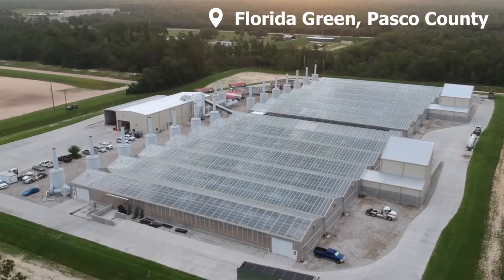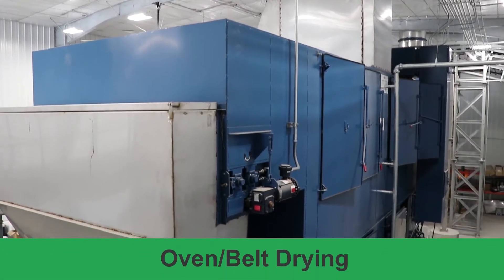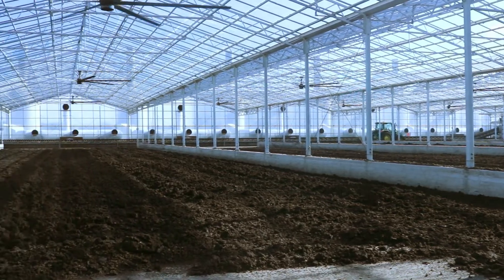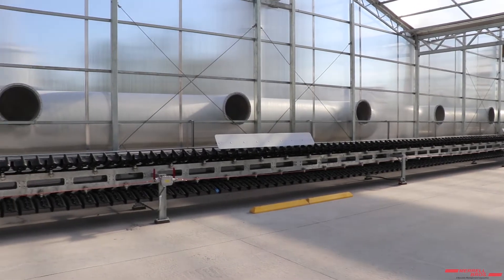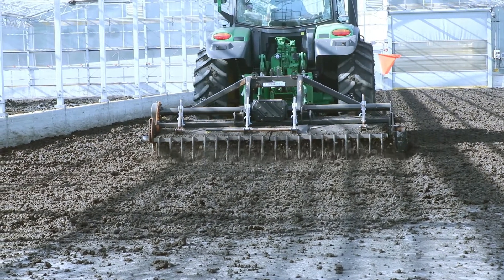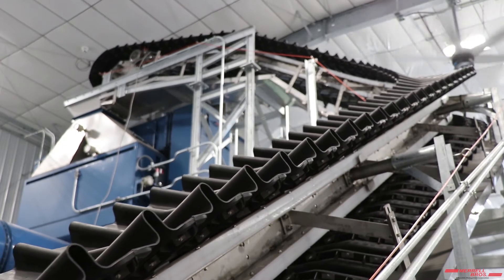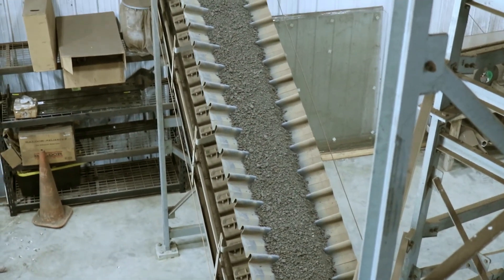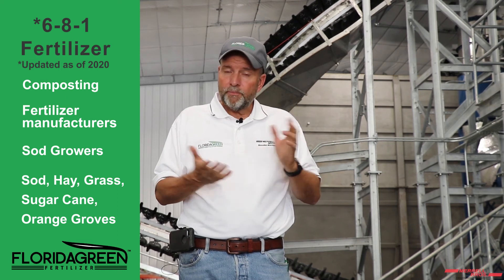FloridaGreen - The Process (2 of 4)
Have you ever been curious about the process at FloridaGreen?  This is your video to learn what we do to take biosolids and create a Class A product out of it!

Have you seen the other videos in this info-series?